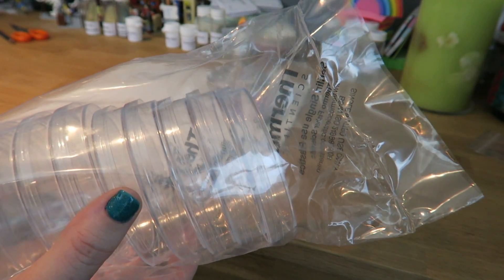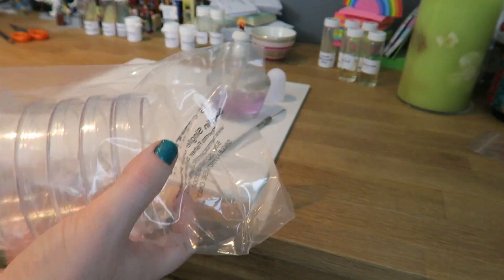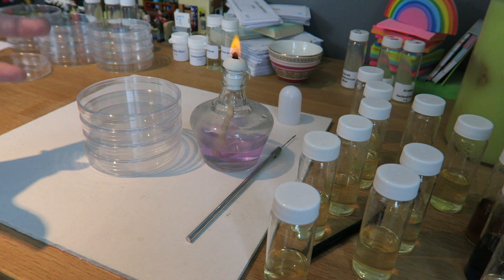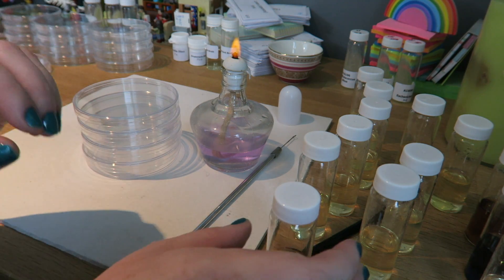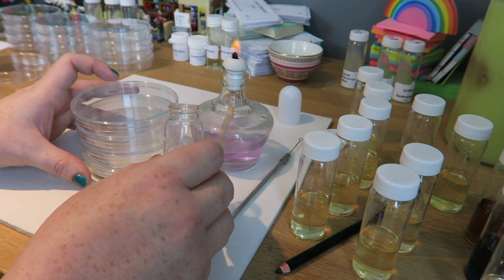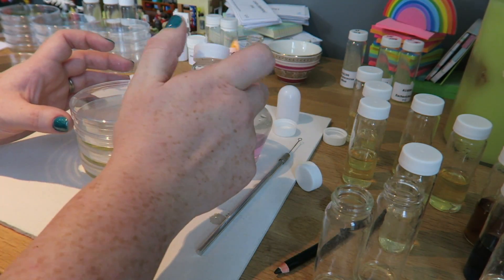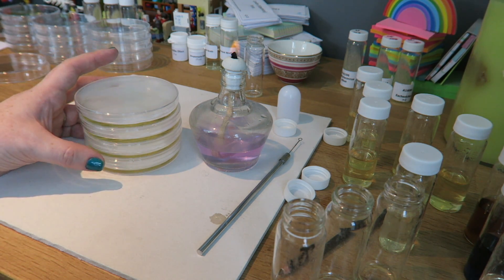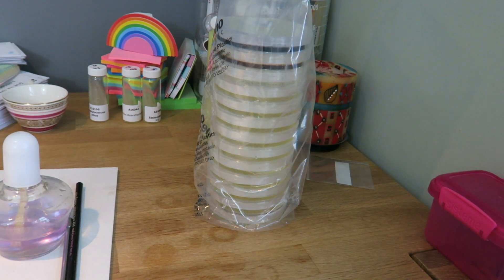Pouring Plates. Aseptic technique for microbiology